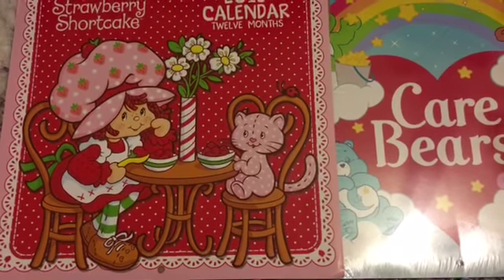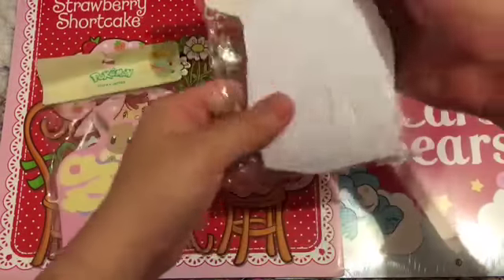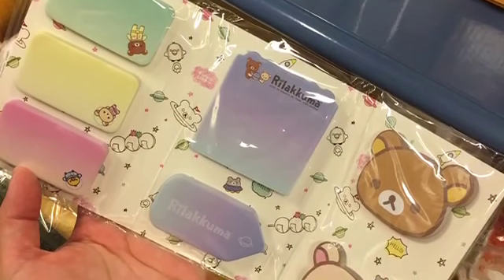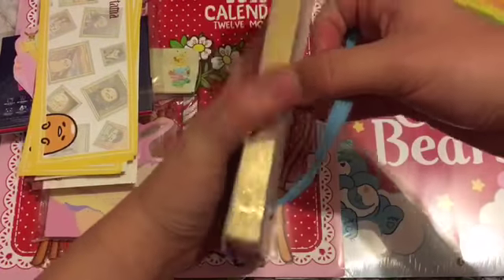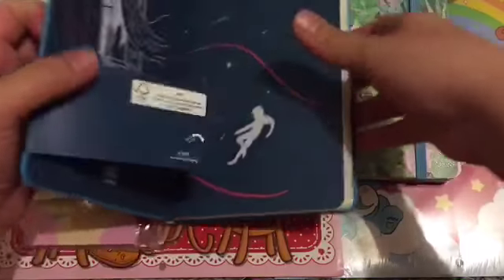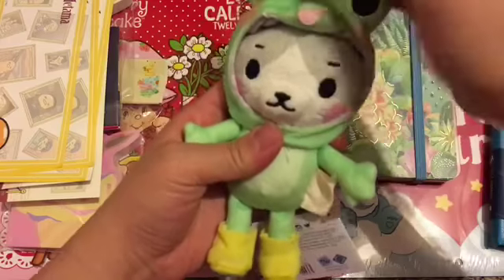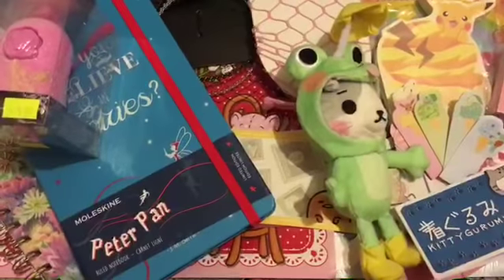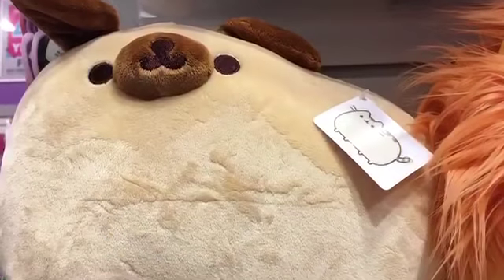Cute Haul: Journaling Edition ft. Sanrio, Pokemon, Kittygurumi and more!! かわいい保護日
Another haul! Lol are you surprised yet?! Here’s a haul of my new journaling supplies and some random cute things!

Where to find these items: In order of the video
Box Lunch
Hot Topic
Barnes and Noble
Claire’s